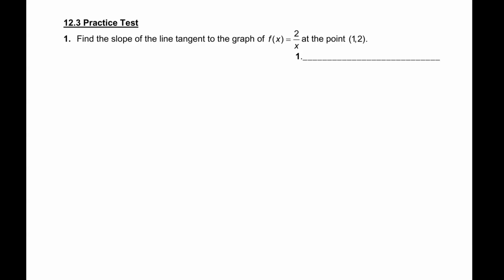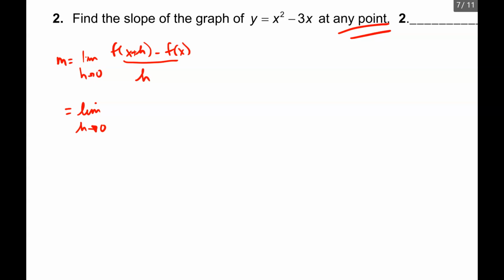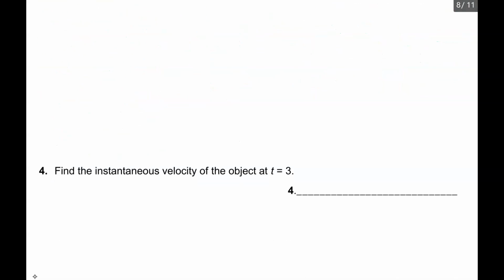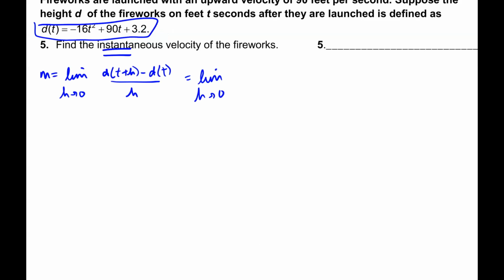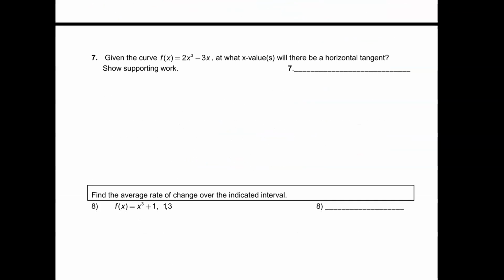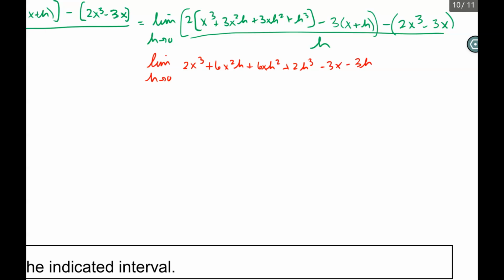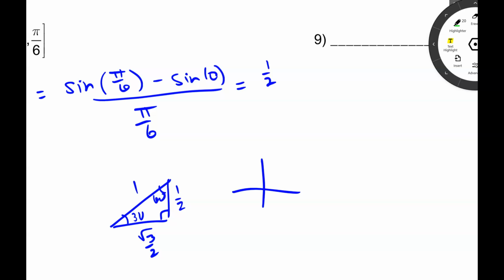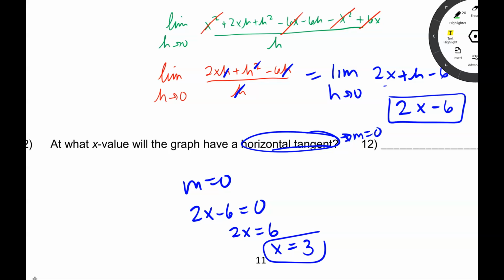optional 12.3 practice test precalc